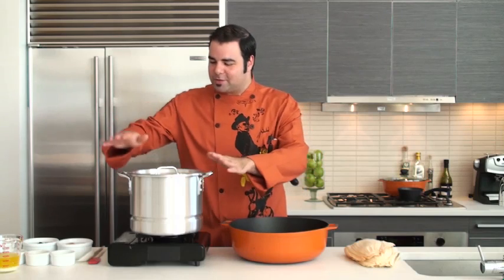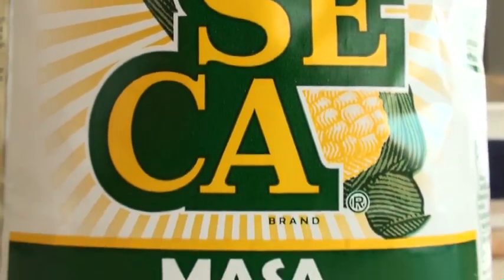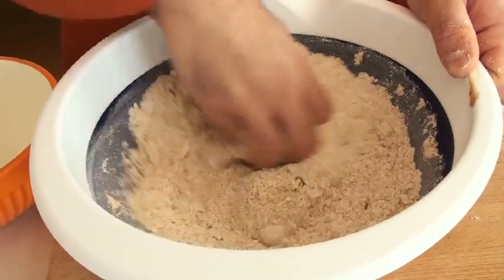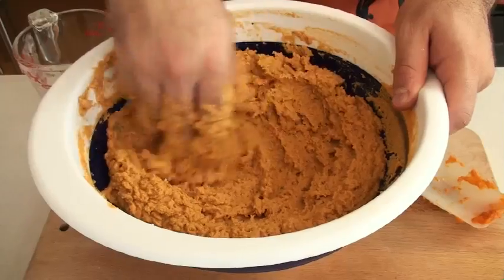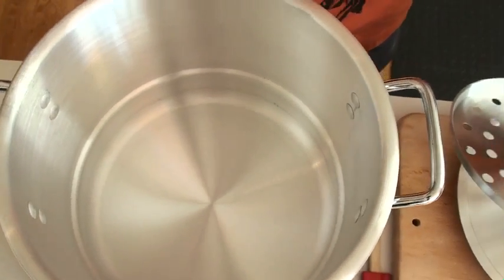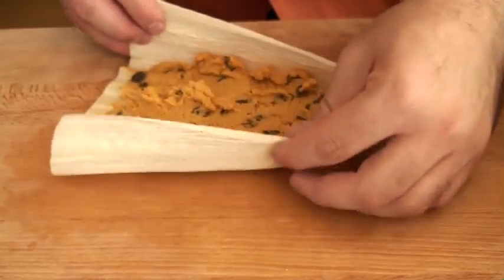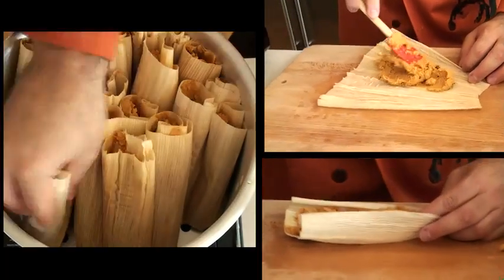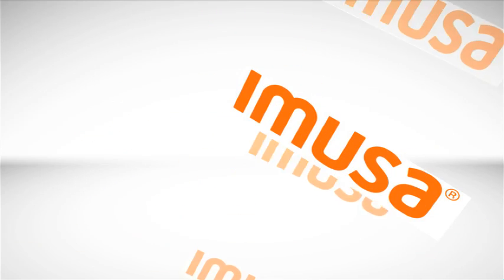How To Make Pumpkin Tamales Video Recipe by IMUSA and George Duran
IMUSA and Food Network's George Duran show you how to create his delicious Pumpkin Pie Tamales using IMUSA cookware - including the famous IMUSA Tamalera.